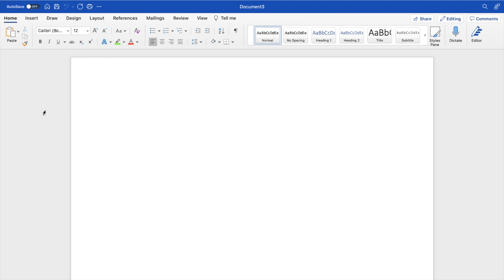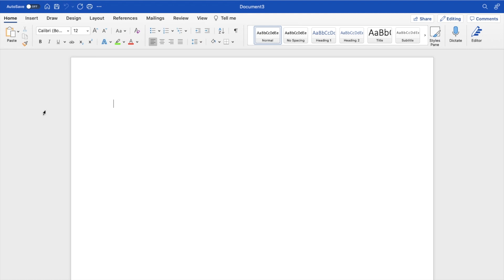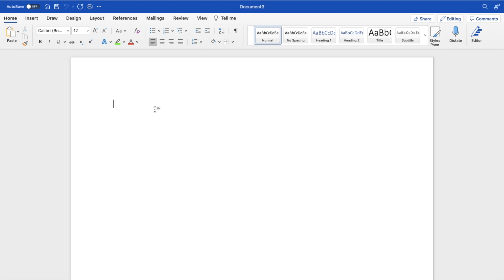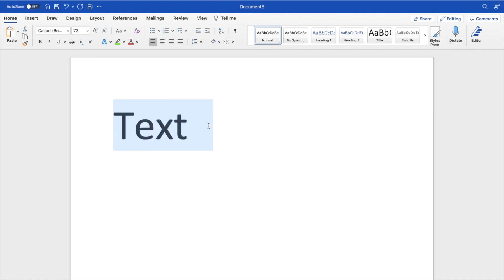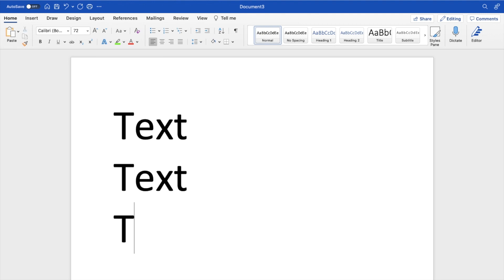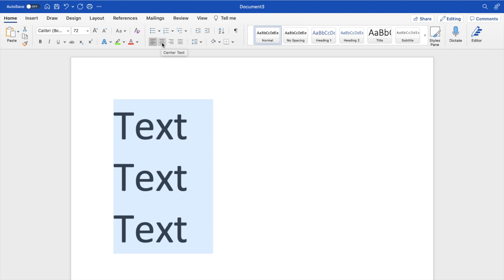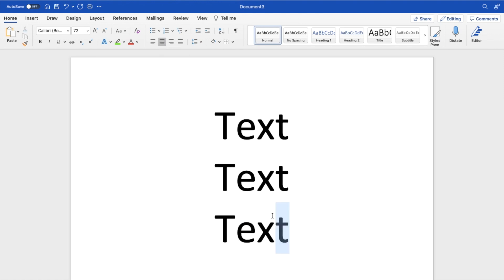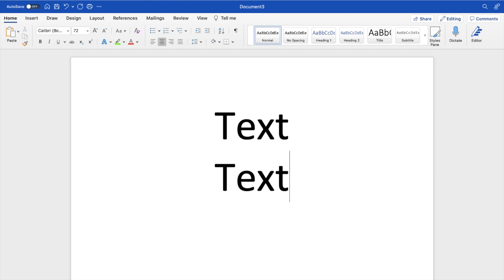How To Center Text In Microsoft Word | Step By Step Guide - Microsoft Word Tutorial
Centering text in Microsoft Word enhances the visual appeal of your documents, perfect for titles, headings, or special sections. This tutorial walks you through the simple steps to align text centrally, balancing your content aesthetically on the page. Discover how to select text and apply center alignment, giving your documents a polished and professional look. Ideal for invitations, certificates, or any document requiring a touch of elegance, mastering center alignment is key for impactful presentation.

Applying Center Alignment to Document Titles, Enhancing Headings with Central Text in Word, Creating Elegant Invitations with Centered Text, Mastering Center Text Alignment in Microsoft Word, Formatting Certificates with Central Alignment